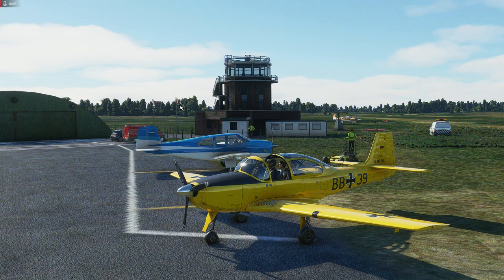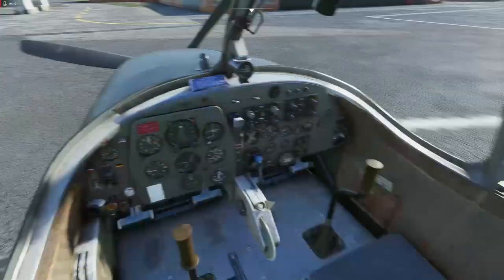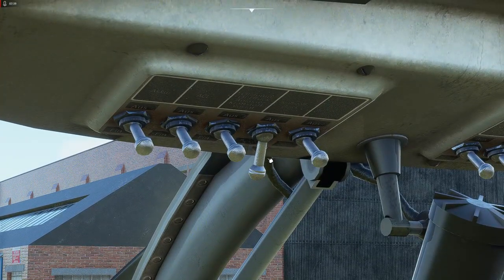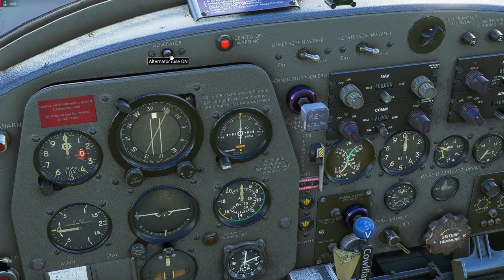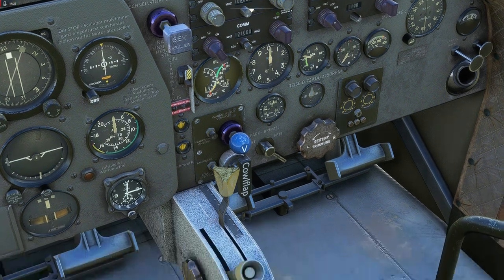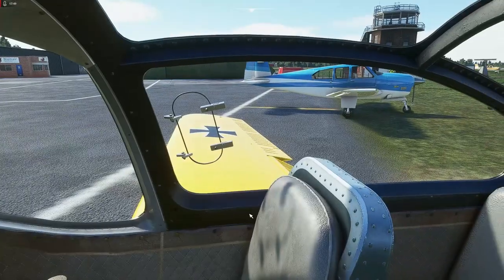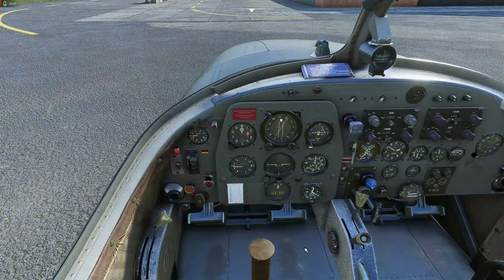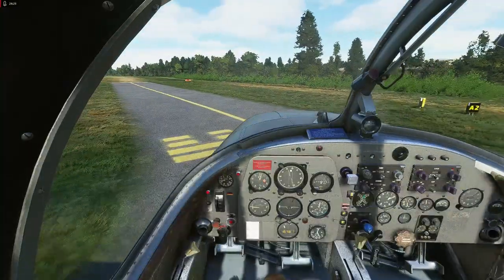Chocks Hangar 21 - AT Simulations Piaggio FW P.149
Review of the Microsoft Flight Simulator AT Simulations add-on Piaggio P.149/Focke-Wulf FW P.149